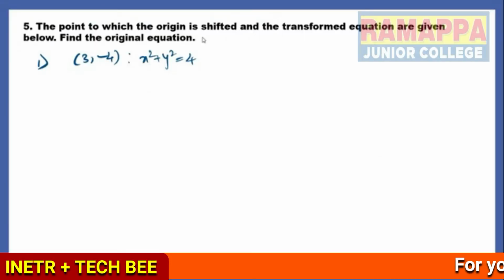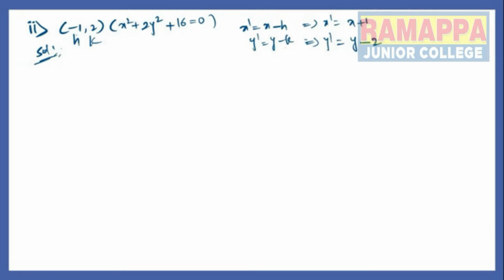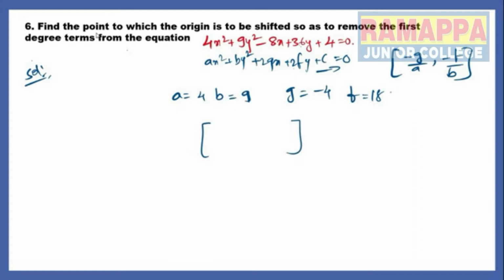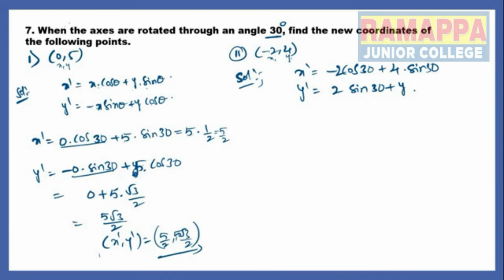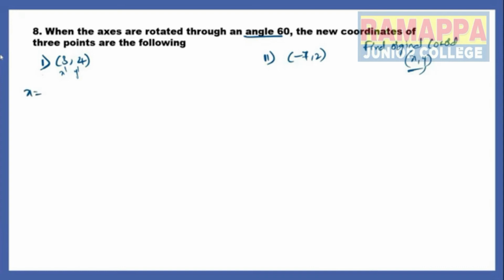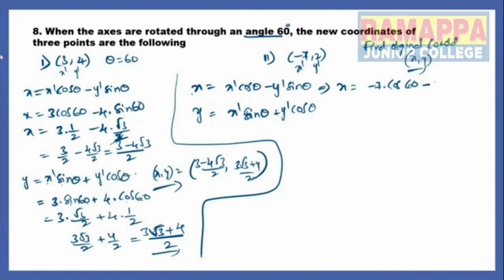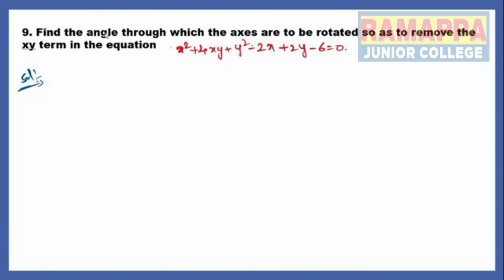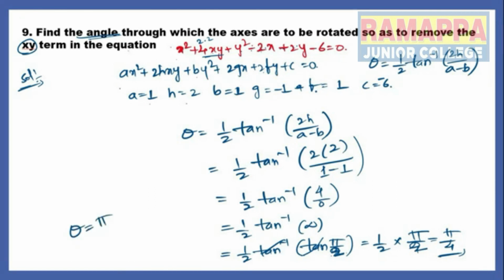Claas - 2 -Transformation of Axes - Intermediate Frist year maths 1(B) - RAMAPPA COLLEGES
Transformation of Axes - Intermediate Frist year maths 1(B) - RAMAPPA COLLEGES